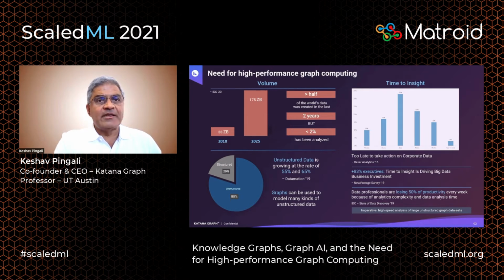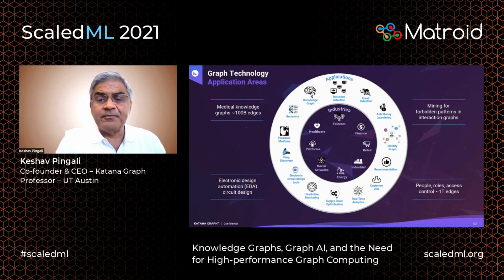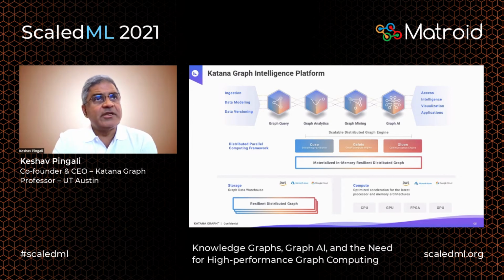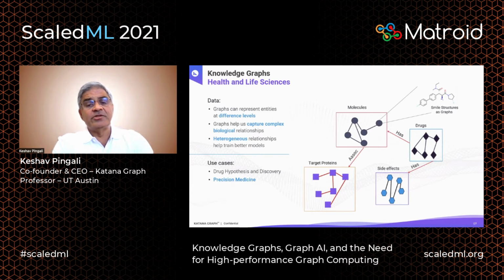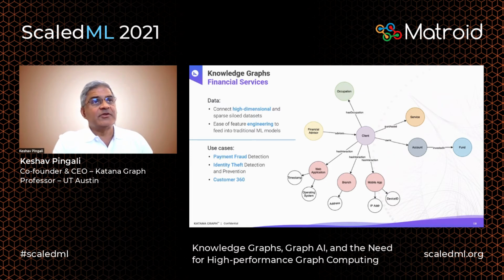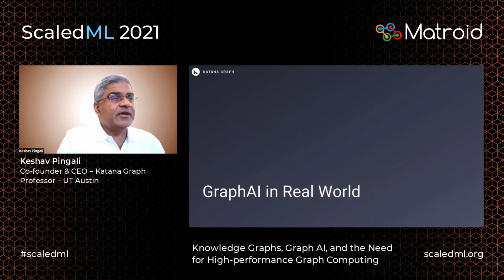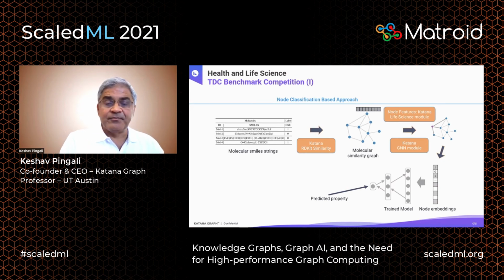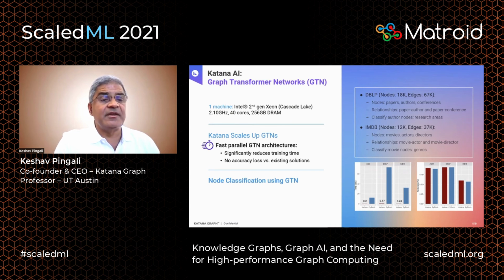Knowledge Graphs, Graph AI, and the Need for High-performance Graph Computing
Keshav Pingali, co-founder and CEO of Katana Graph, discusses how the next era of graph computing will solve key problems in the life sciences, financial services, and information security sectors at ScaledML 2021.